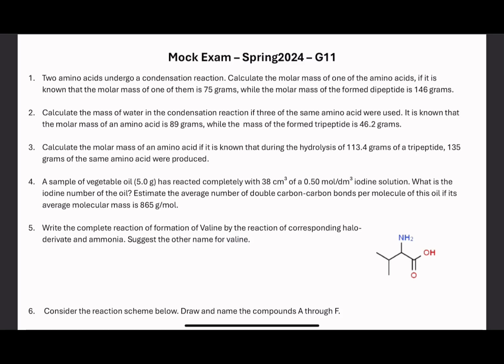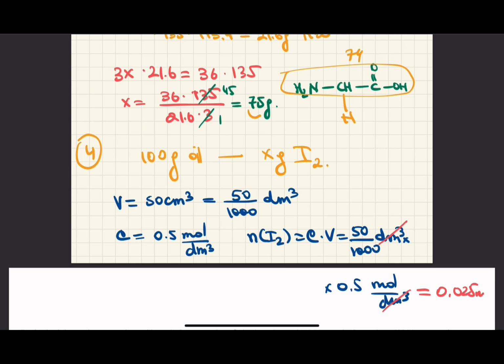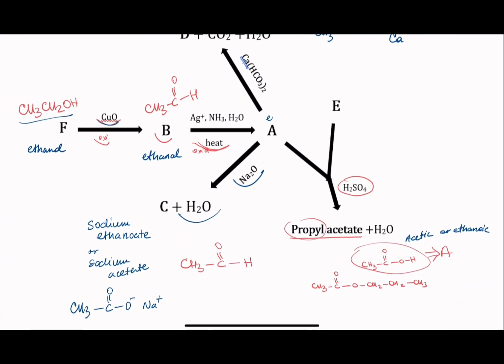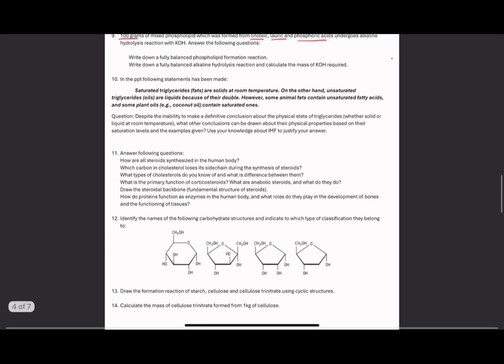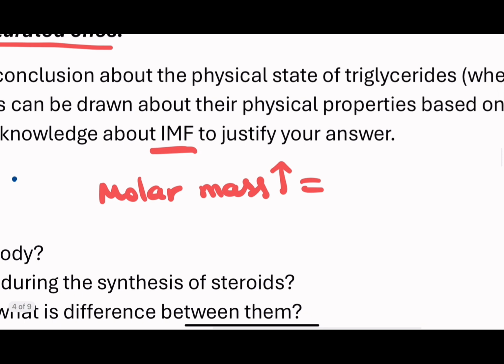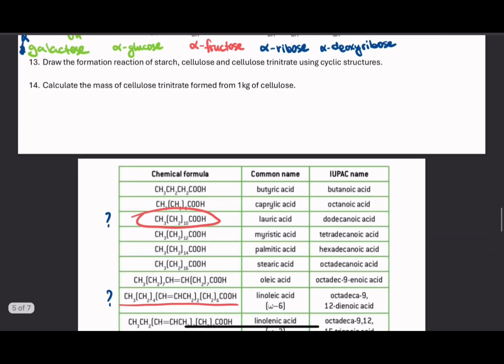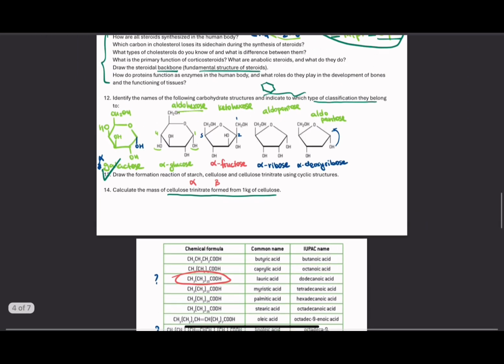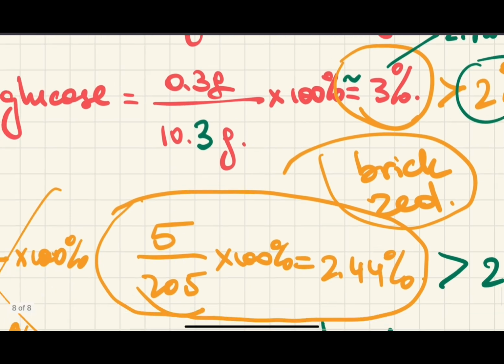G11 - Mock Final EXAM - Spring2024